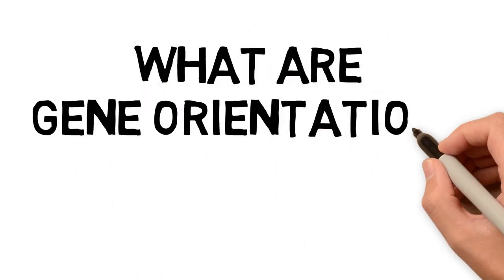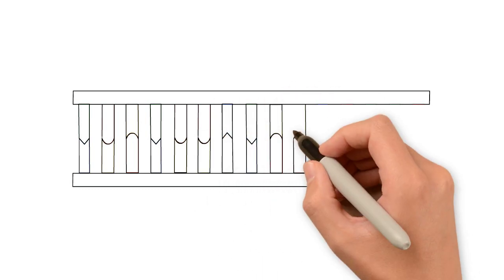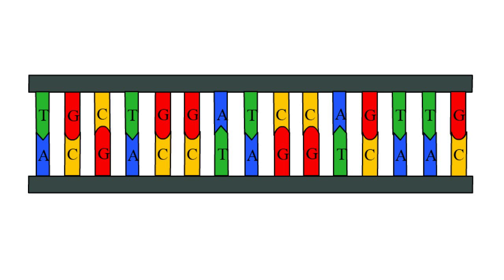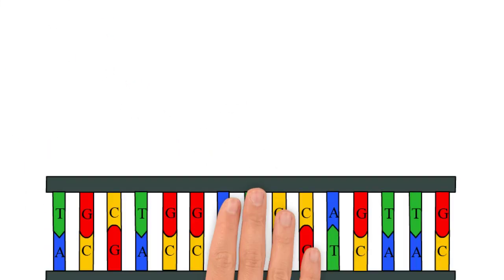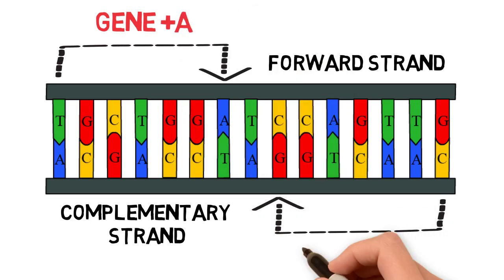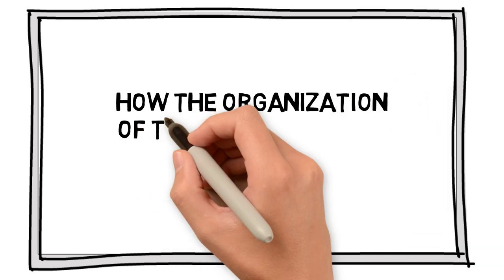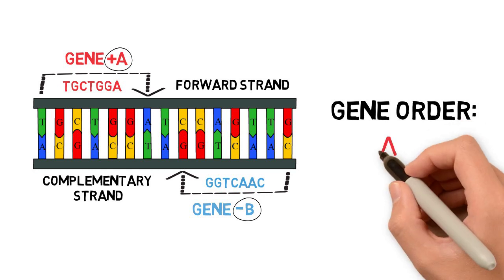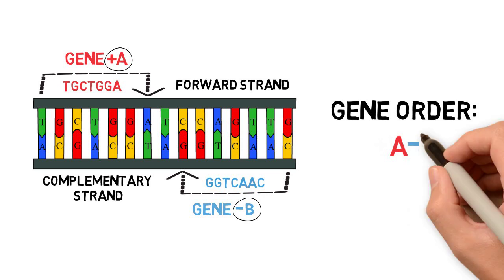What are Gene Orientations and Gene Orders?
Since the DNA molecule is made up of two complementary strands connected together, the genetic information can be found on any of the two strands. Moreover, the DNA strands have an orientation. The normal orientation of most biological processes is usually called 5’ (5-prime) to 3’ (3-prime). It turns out that the two complementary strands of DNA are in the opposite orientation relative to each other, which also means that the genes that are found on one strand are going to be in the opposite direction than the genes of the other strand.In most DNA sequence databases, in order to save some space, only one of the strands is stored: it is usually called the “forward” strand. This is not a problem since we can easily reproduce the missing strand based on the complementary base pairs. However, the databases need to represent on which strand the genes are. Usually, the genes that are on the other strand than the one that is shown in the database are said to be on the “complementary” strand, which also means that they are in the reverse orientation. Plus (+) and minus (-) signs are also commonly used to represent on which strand the genes are: the plus sign represents the strand that is shown (i.e. the forward strand), whereas the minus sign represents the complementary strand (the one that is not shown and that is in the opposite direction).In comparative genomics, we are often interested in studying how the organization of the genes changes from one genome to another. For such studies, it is easier to represent the genetic information as a sequence of genes, rather than the original nucleotide sequence. Those sequences of genes are called “gene orders”. In a gene order, we simply label each gene with a number or a character. The idea is to have the same label to represent the same gene in the different genomes being compared. We can also represent the gene orientations in gene orders: genes that are on the forward strand are going to have a plus sign (which is sometimes omitted), and genes that are on the complementary strand (so in the reverse orientation) are going to have a minus sign.